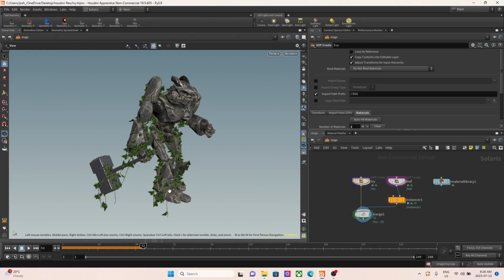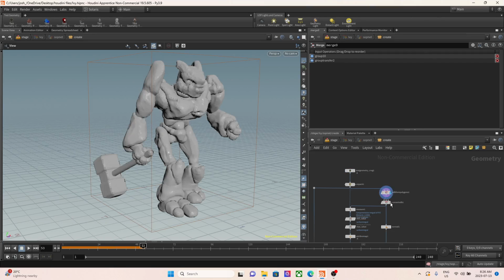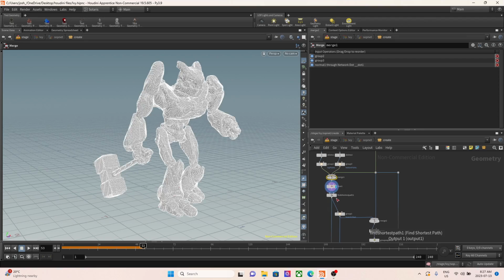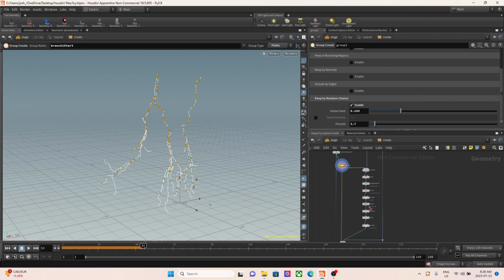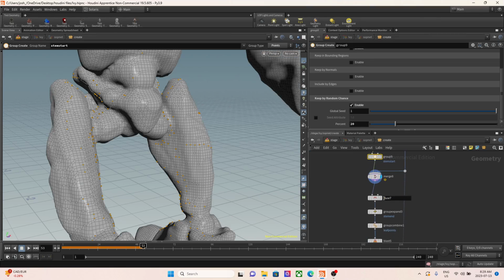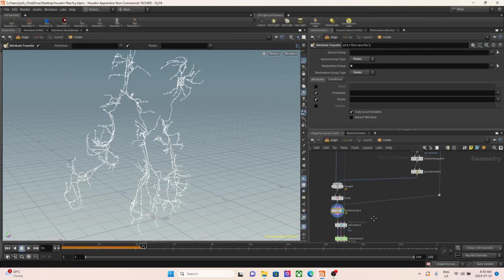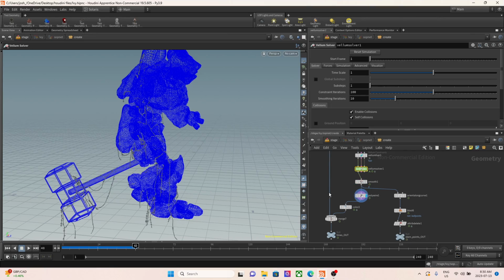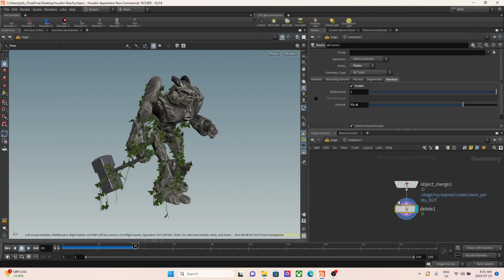Procedural Ivy Generator - Houdini Breakdown